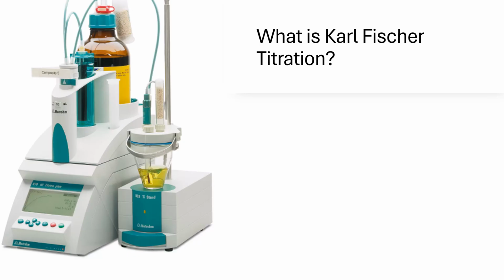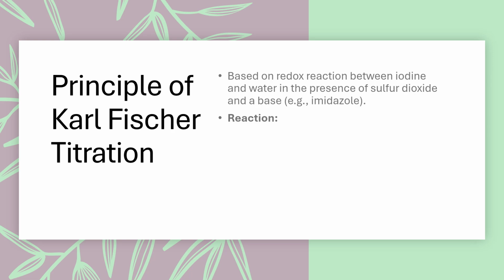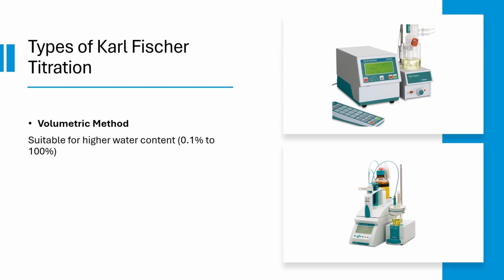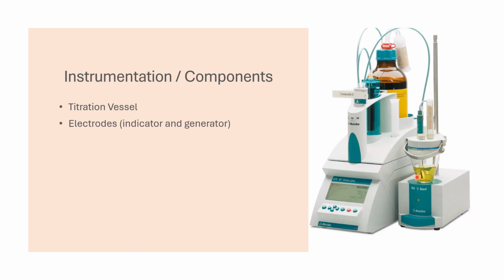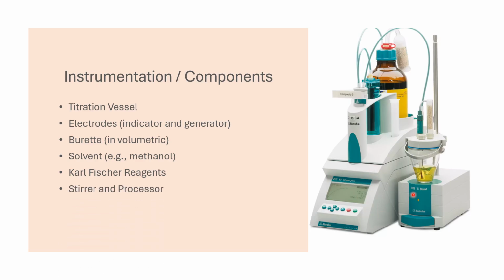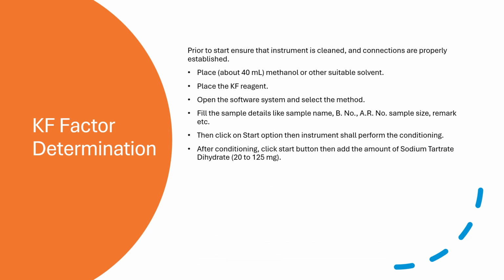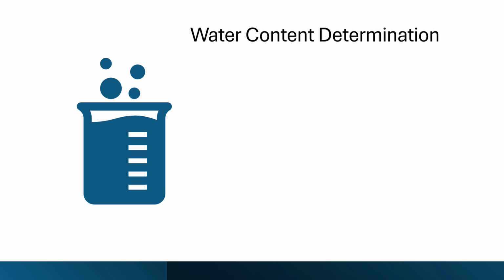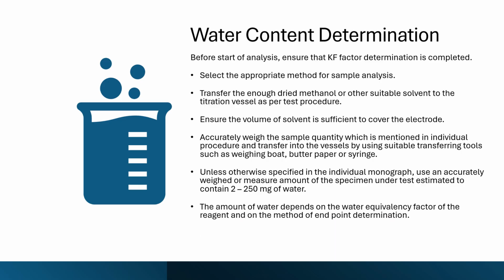What is a Karl Fischer Titrator? Understanding the Fundamentals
Learn about the Karl Fisher Titrator, a laboratory instrument used to determine the water content in a sample. This device is commonly used in various industries such as pharmaceuticals, chemicals, and food processing. In this video, we'll explore the principles, operation, and applications of the Karl Fisher Titrator, as well as its advantages and limitations. Whether you're a student, researcher, or laboratory professional, this video is designed to provide you with a comprehensive understanding of this essential laboratory equipment.